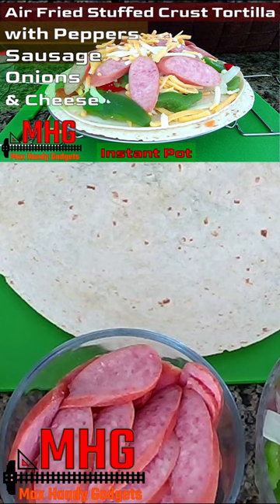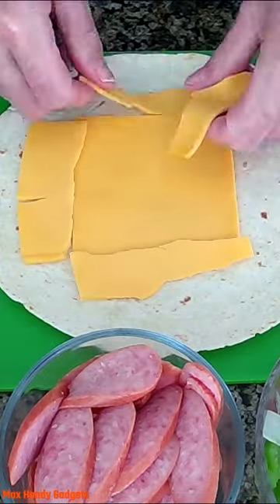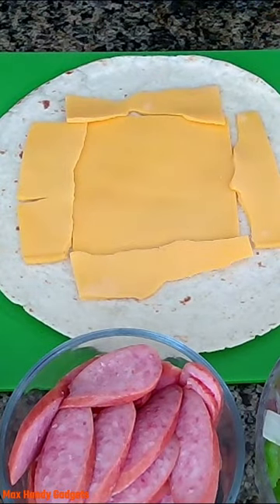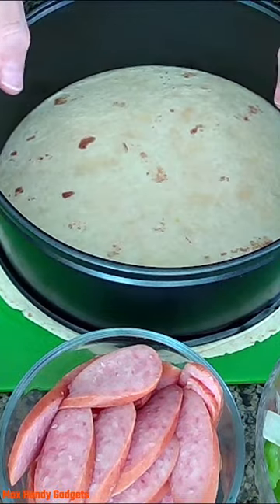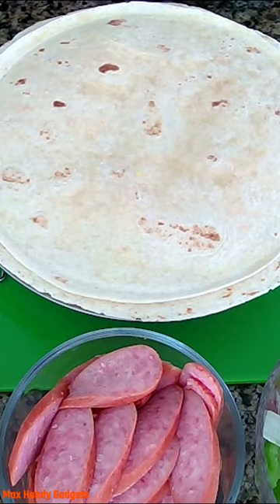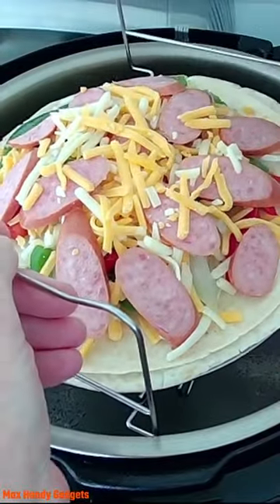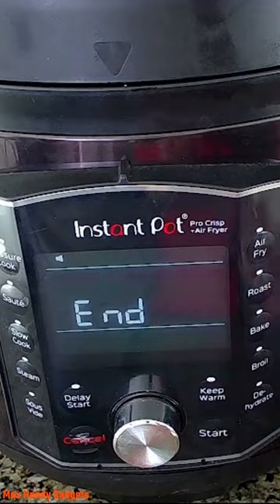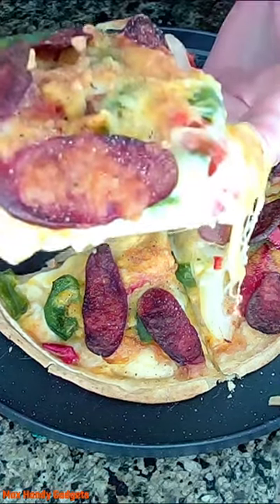Air Fried Stuffed Crust Tortilla with Peppers Sausage Onions and Cheese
How to Make a Air Fried Stuffed Crust Tortilla with Peppers Sausage Onions and Cheese in your Instant Pot Pro Crisp, this was a tasty cheese crust tortilla recipe. Make a few, and family and friends will enjoy them too. It's way better than fast food or takeout. Best of all, it was quick and easy, making it the perfect lunch or dinner. 😊A delicious snack for guests.

⬇️⬇️ RECIPE INGREDIENTS ⬇️⬇️
• 2 Flour Tortillas
• 2 Slices of American Cheese
• 1-½ Cups of Grated Colby Jack Cheese
• 2 Oscar Mayer Smokies Hardwood Smoked Sausages - Sliced
• ½ Green Pepper - Sliced and Coarsely Chopped
• ½ Red Pepper - Sliced and Coarsely Chopped
• ½ Yellow Onion - Sliced and Coarsely Chopped
• ½ Cup of Green Onions - Chopped
• Oil for the Sprayer
• Salt
• Pepper
• Garlic Powder
• Onion Powder

👉Preparation and Cooking Instructions:
• Use 1 tortilla and 2 slices of American cheese to make the cheese crust. Wet the edge of the bottom tortilla and add the top tortilla, sticking it to the bottom tortilla. Use a bowl or round plate with a lip or edge on it to press down to stick the tortillas together. Add toppings: grated cheese, green and red peppers, onions, sausage, and more grated cheese. Place the stuffed-crust tortilla on the air fryer insert, then on top of the trivet, and place it in the Instant Pot Air Fryer. Set the Instant Pot air fryer for 8–12 minutes at 400°F until desired doneness. and Serve.

There you have it: a quick and tasty Air Fried Stuffed Crust Tortilla with Peppers Sausage Onions and Cheese, a One-Pot Quick-Anytime Meal. 😊Delicious!!

Visit our YouTube Channel at - 👍Max Handy Gadgets